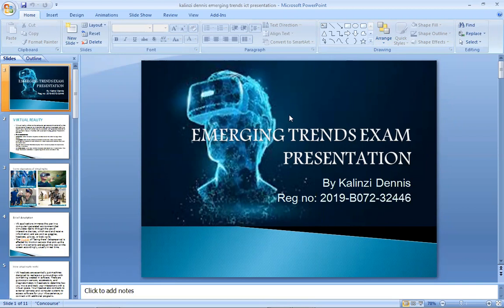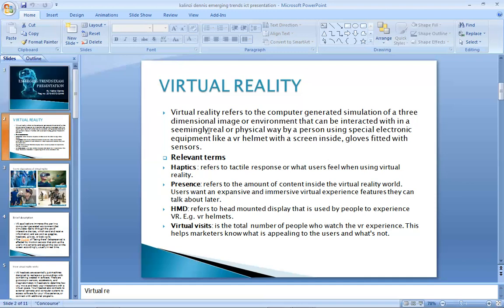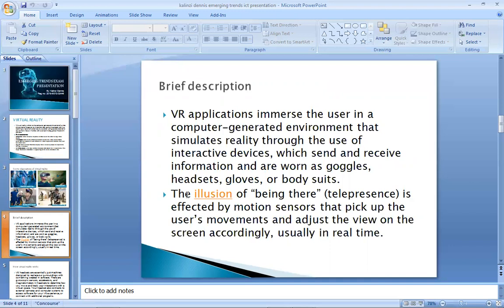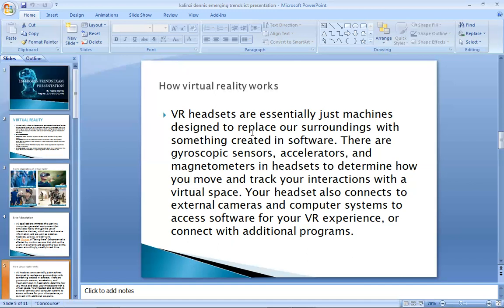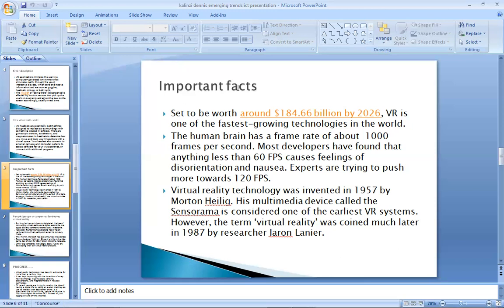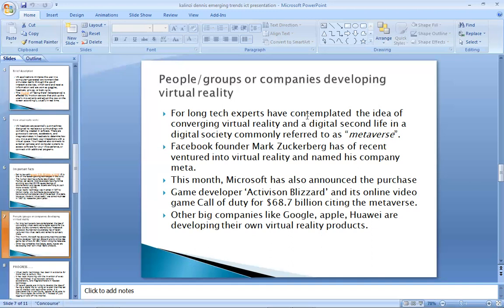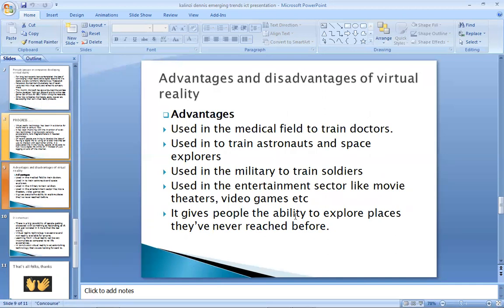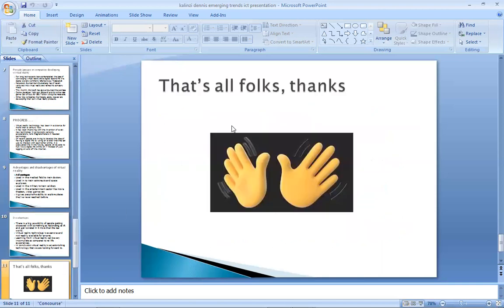Kalinzi Dennis emerging Trends Presentation Video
i am gonna discuss virtual reality trend